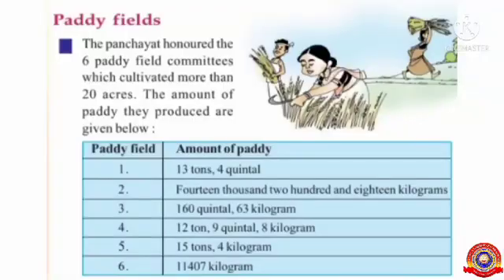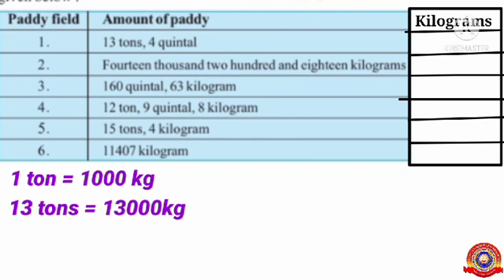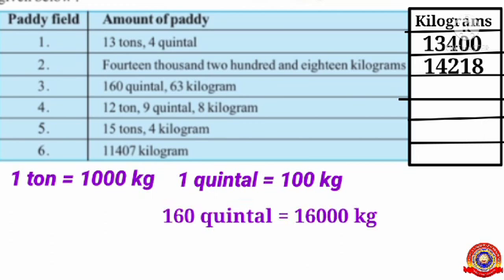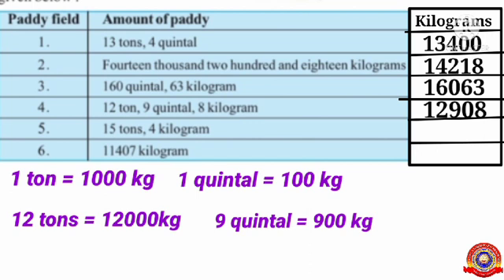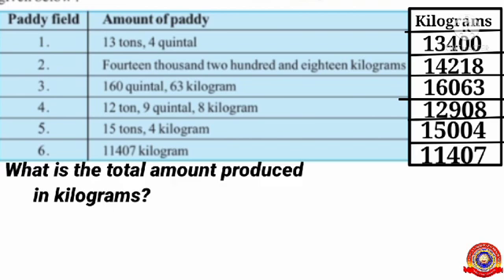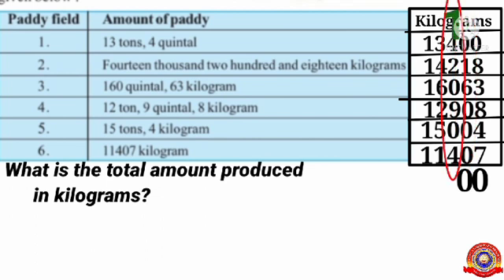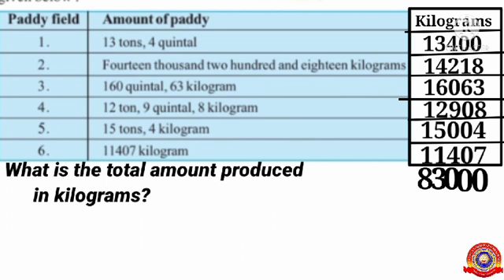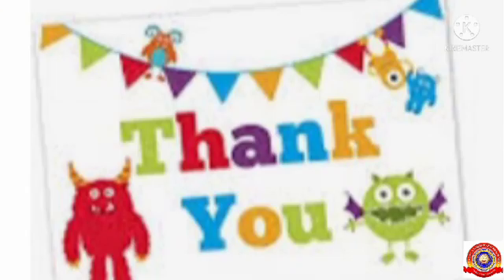Standard 4 Mathematics Lesson. 11 Beyond Ten Thousand Part - 3